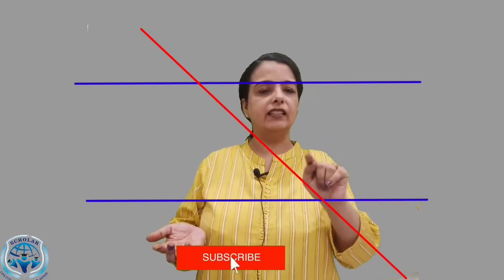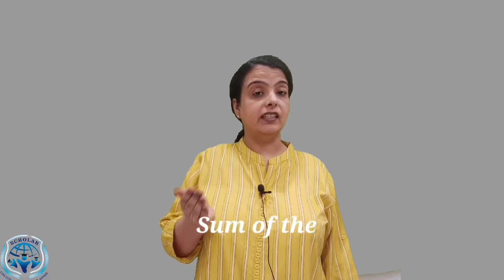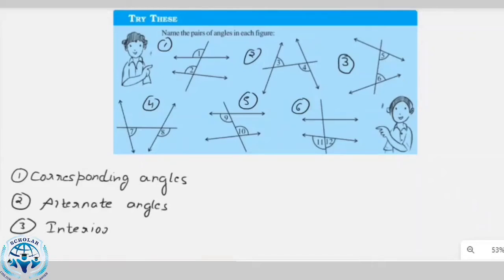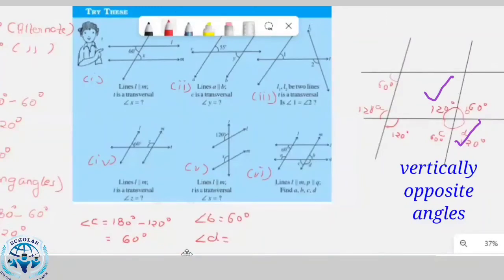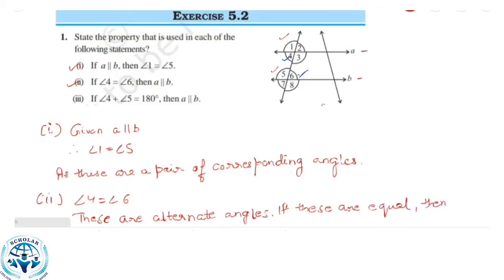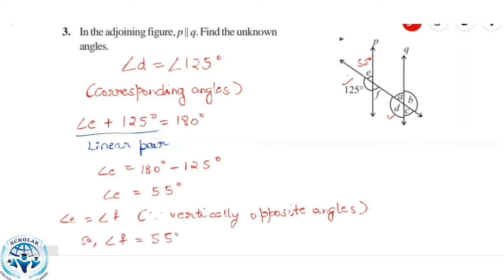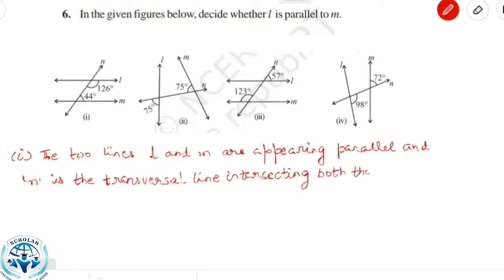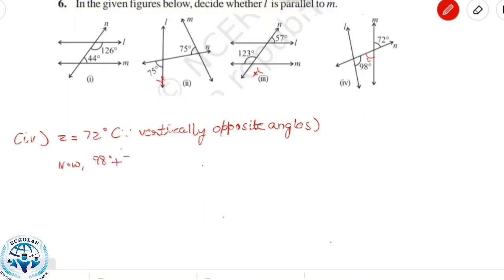Lines and Angles: Chapter 5, Class 7 | Learn at Scholar | Solved exercise 5.2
Lines and Angles, Class 7 | Maths, chapter 5, NCERT | Learn at Scholar, education, teaching, learning, study, Lines and angles class 7,